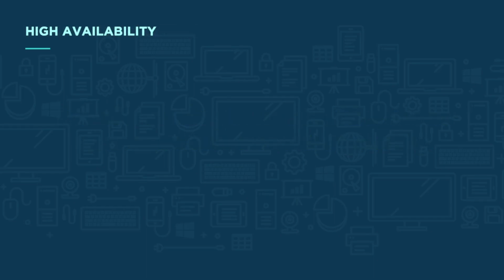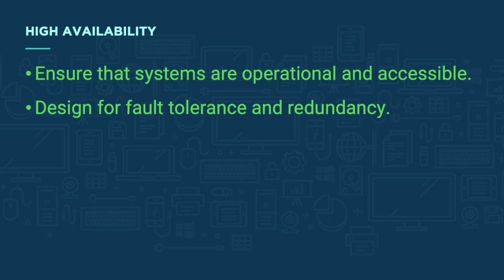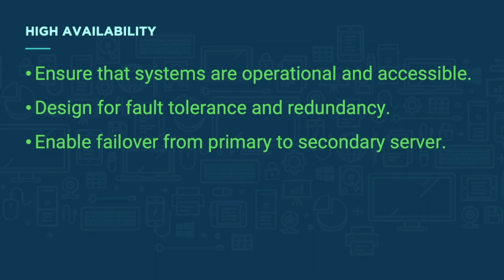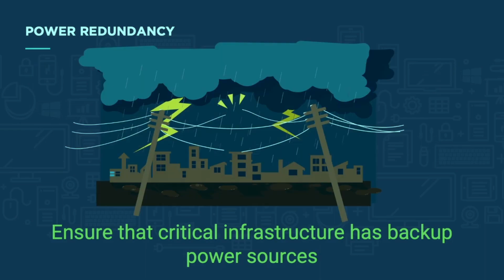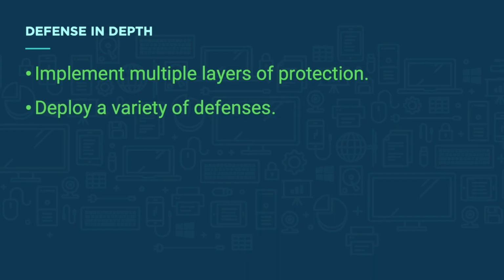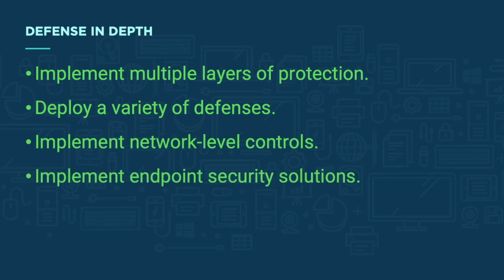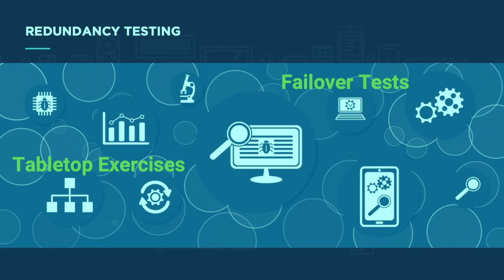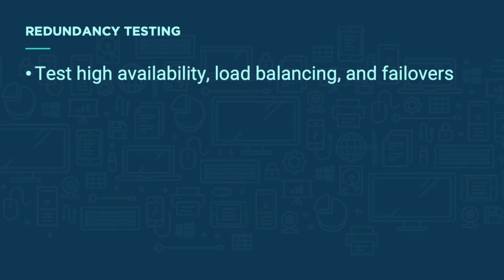Redundancy in Cybersecurity: High Availability, Testing, and Vendor Diversity Explained!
In this video, we break down everything you need to know about redundancy in cybersecurity and IT infrastructure. From disaster recovery planning to tabletop exercises and simulations, we cover the key strategies that keep systems operational—even when things go sideways.

Whether you're prepping for a certification, working in a SOC, or just want to boost your cyber knowledge, this video has the essentials covered.

✅ Topics Covered:

High availability and fault tolerance

Redundancy testing and simulations

Power redundancy and infrastructure resilience

Vendor diversity and flexibility